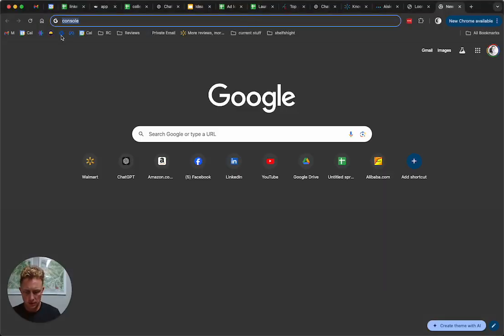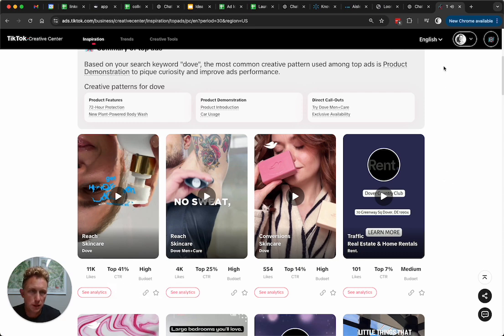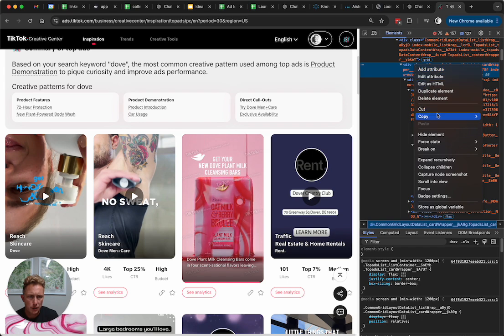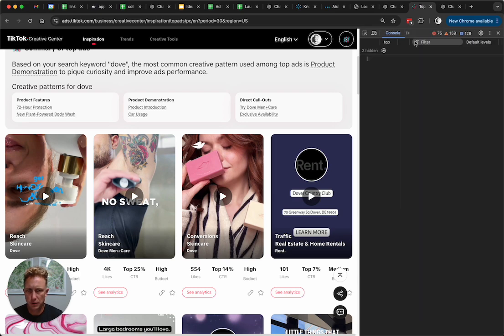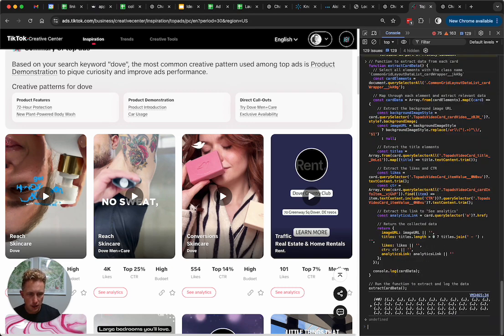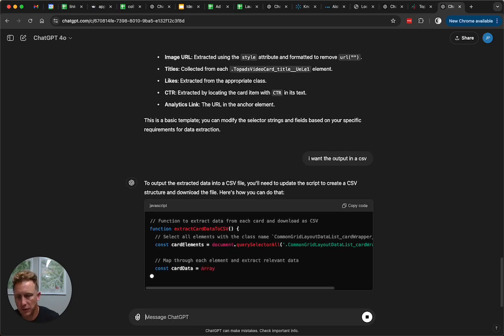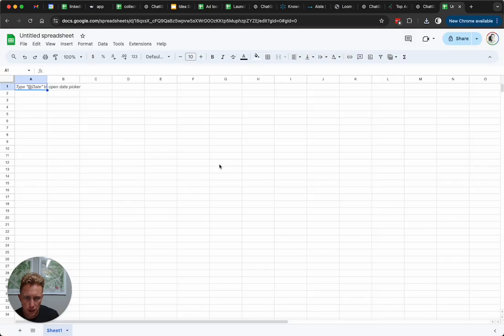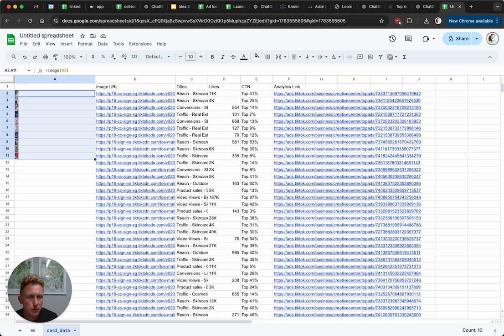Web Scraping 30 Day Challenge - Day 4 - Tiktok Ad Library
Day 4 of the Web Scraping 30-Day Challenge takes us to TikTok.com! We’ll look at the best ways to capture social data, analyze page elements, and use the right techniques for effective scraping on a dynamic platform like TikTok.

Tools Used:
Chrome DevTools to inspect and analyze page elements.
ChatGPT to help plan the scraping approach and troubleshoot issues along the way.